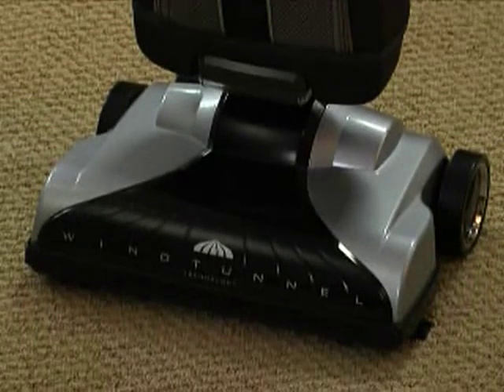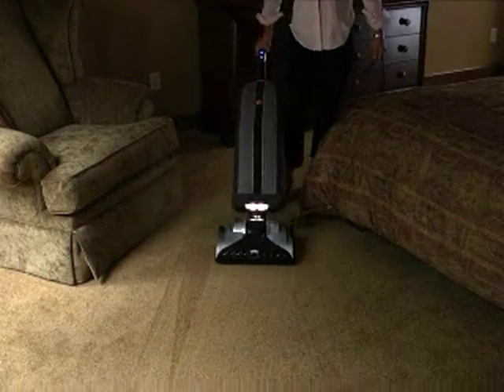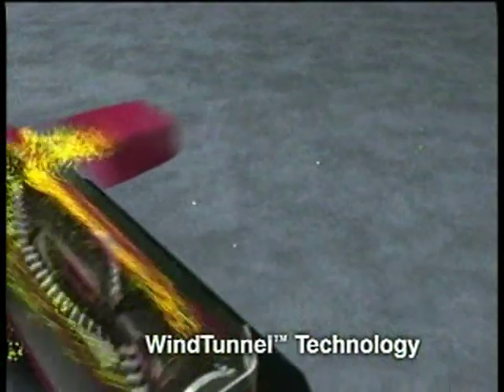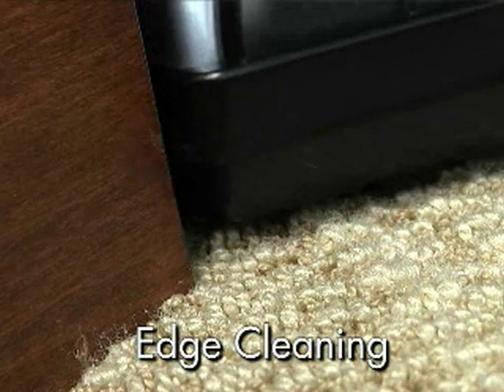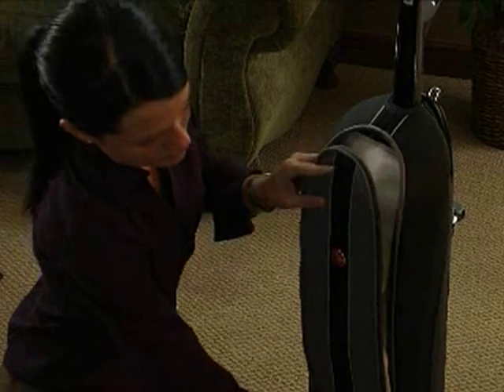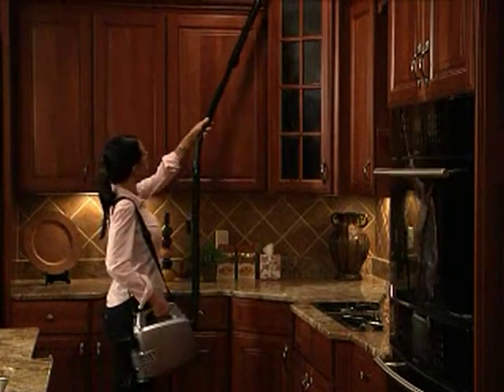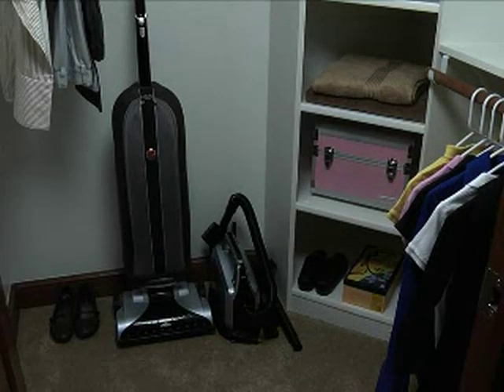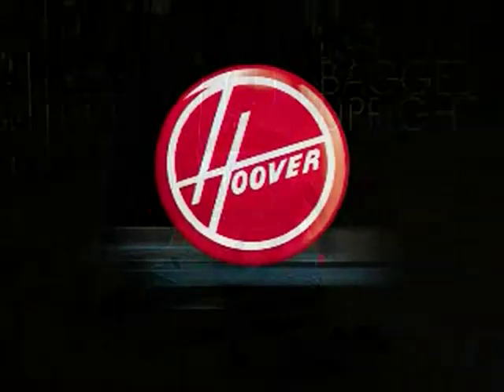Best Vacuum Cleaner - Hoover Platinum Lightweight Upright Vacuum with Canister Bagged UH30010COM.flv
for more reviews on the best vacuum cleaners.